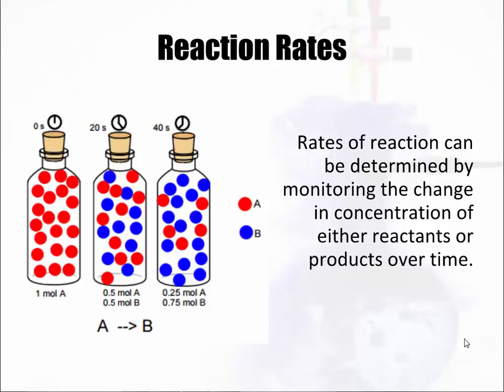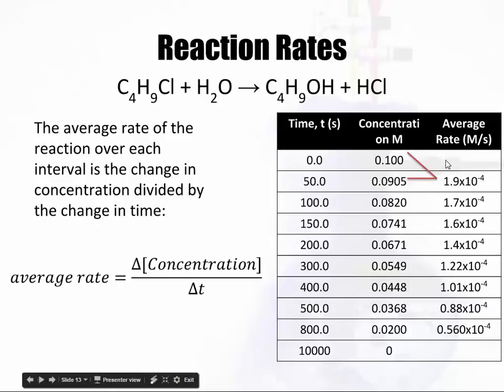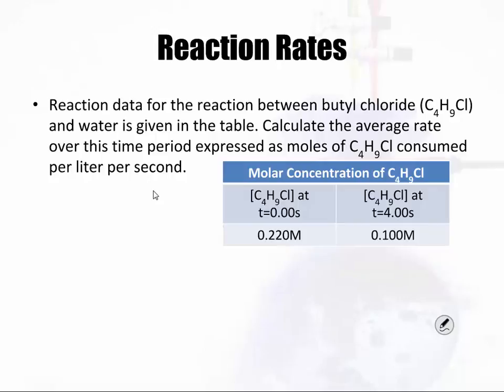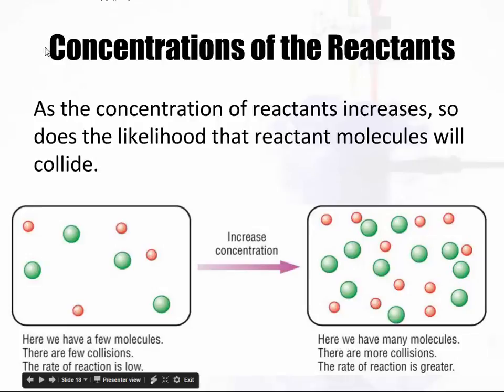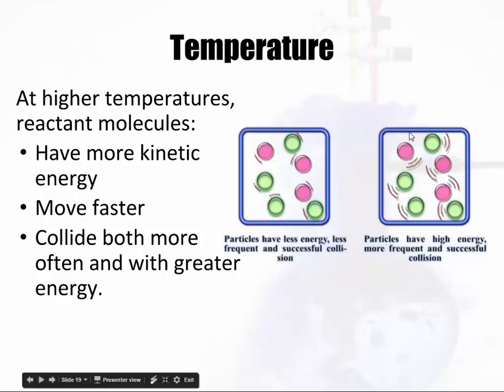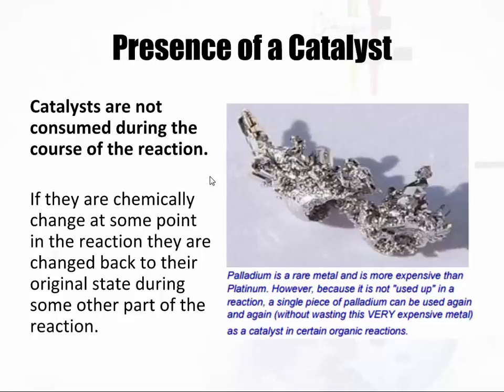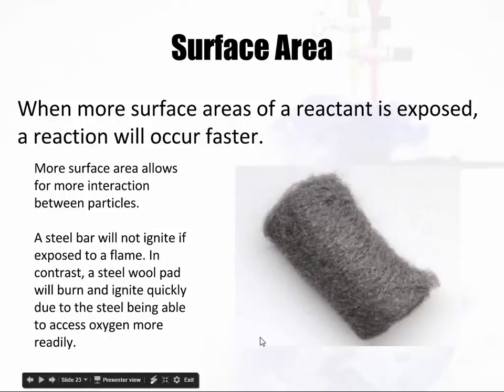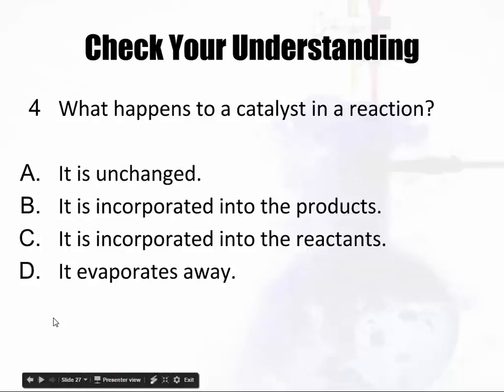Rates of Reactions